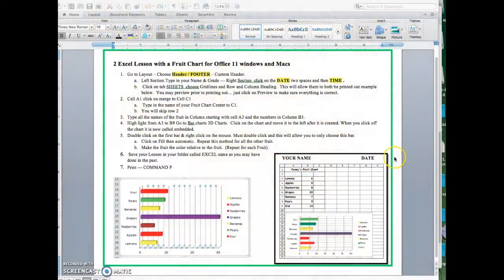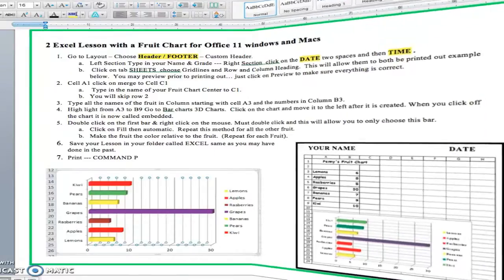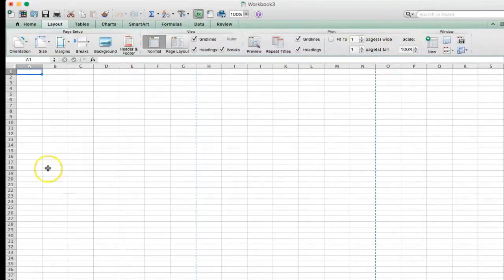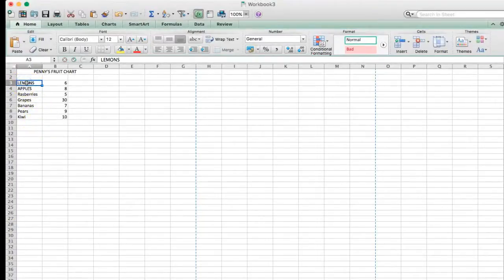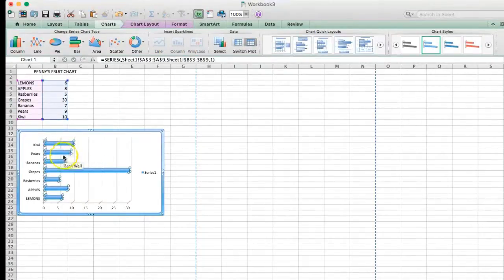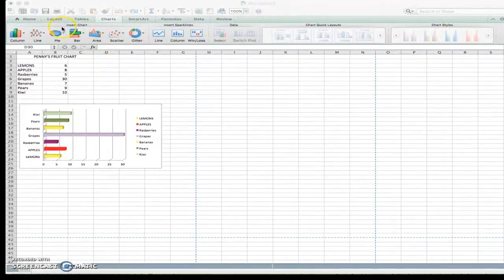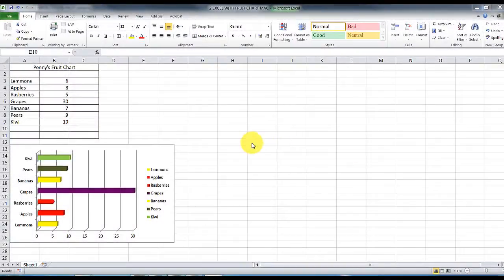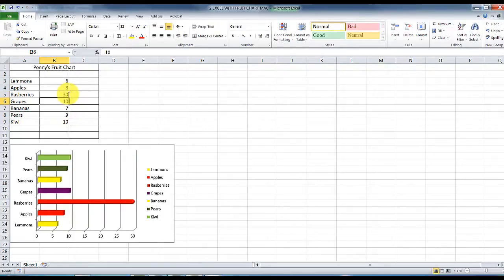EXCEL LESSON FRUIT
Description Spreadsheet lesson to create a chart in Excel.  This video was designed for students using Office 11 and a Mac computer.  It is possible to use the same with Windows
1. Type in teched-resources.org or click on the link above.
2. This website is free and pay-forward.  It is complementary to support education around the world.
3. You are on the main page of many lessons for all grades and subjects.
4. The Yellow Button (Blending Technology in classroom) will allow you to explore many new and wonderful lessons.
5. Toddler Lessons for 1 year and pre-School.
6. Kindergarten and 1st grade.
7. Facilitator many lessons
8. Teacher’s Tool Box many lessons.